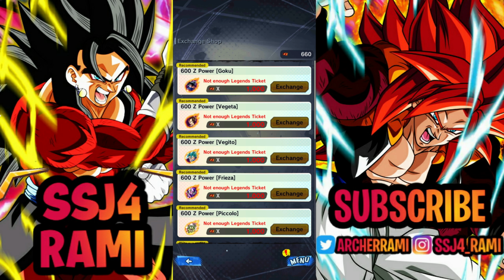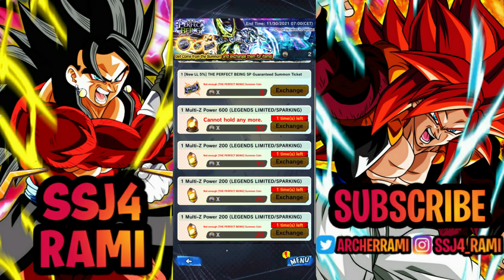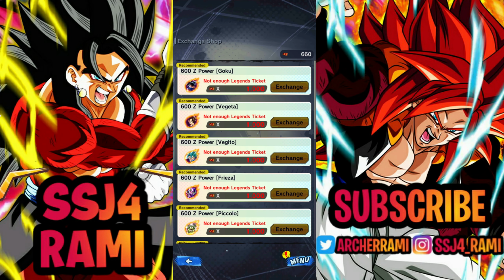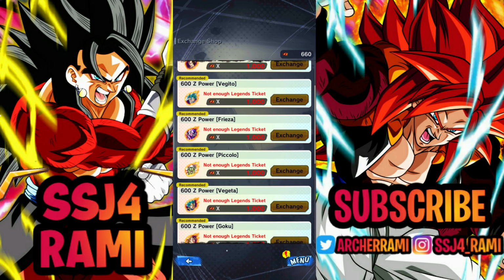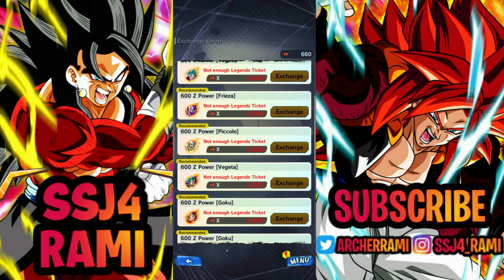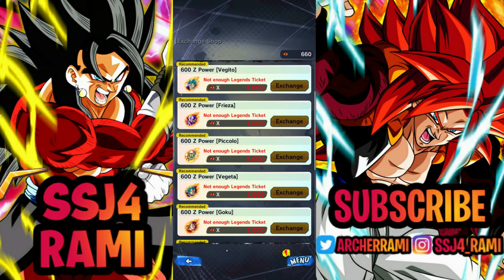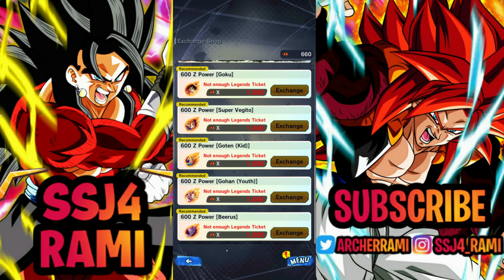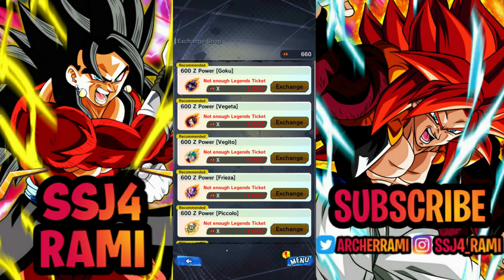How To Get The Legends Tickets & Who To Buy From The Legends Tickets Shop Dragon Ball Legends 2021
DB Legends How To Get The Legends Tickets & Who To Buy From The Legends Tickets 2021 In dragon ball legends, dbl, dbz legends?
Are mastered ultra instinct Goku and Full Power Jiren Coming To Dragon Ball Legends during the legends festival 2021?
will super gogeta be the black Friday legendary finish character in dragon ball legends?
dragon ball legends news/leaks.
dragon ball legends v-jump scans.
dragon ball legends summons.
dragon ball legends 50 millions download celebration characters.
dragon ball legends new celebration.

Perfect Cell Special Intro & Winning Quotes and interactions In Dragon Ball Legends

Great Ape Vegeta Special Intro & Winning Quotes and interactions In Dragon Ball Legends

SSBE Vegeta Special Intro & Winning Quotes and interactions In Dragon Ball Legends

Super Saiyan 4 Gogeta Special Intro & Winning Quotes and interactions In English In Dragon Ball Legends 👇

Corrupted Zamasu Special Intro & Winning Quotes and interactions In Dragon Ball Legends

So that you never miss anything new about dragon ball legends 😄👍

Rami The Archer